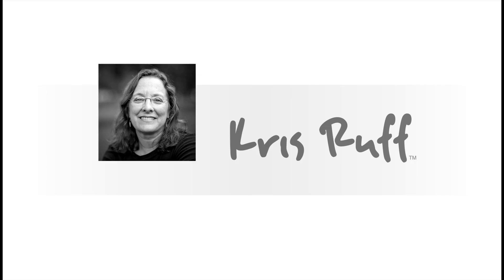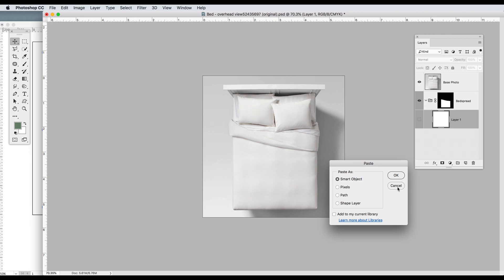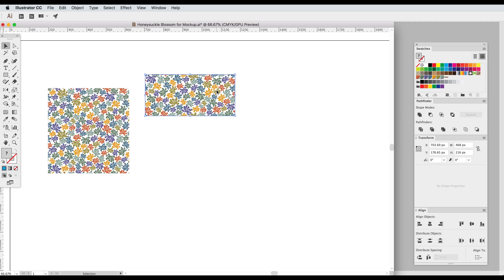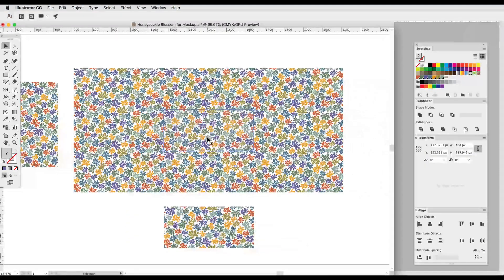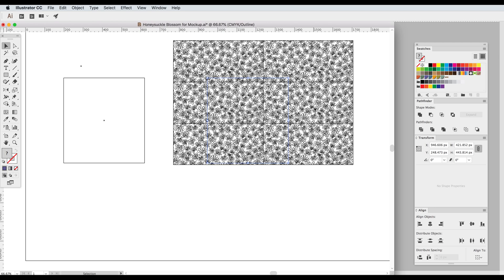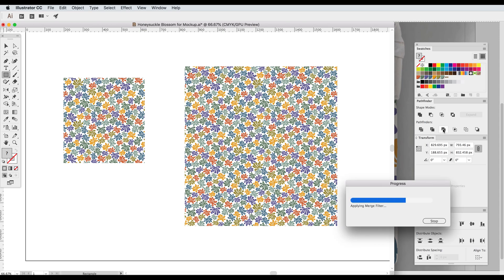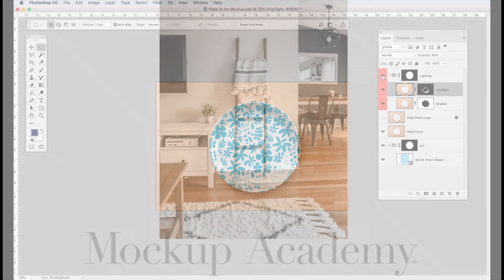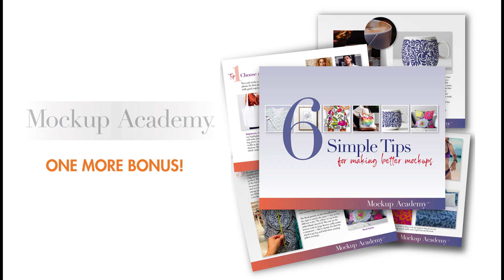How to Fix White Lines in Repeat Patterns-Revised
Photoshop has a rendering bug that causes little white lines to sometimes show up in repeat patterns. This video shows how to fix them. (It's a revised version of my previous video.)

This video is from Mockup Academy -- the most comprehensive mockup tutorials you'll find anywhere.

HERE'S A LINK TO GET A FREE 14-DAY SKILLSHARE MEMBERSHIP so you can watch all theMockup Academy classes for free!

GET MY FREE GUIDE: 6 SIMPLE TIPS FOR MAKING BETTER MOCKUPS

About This Tutorial:
In this video, you'll find out how to fix the Photoshop bug that makes little white lines between your pattern tiles when you paste vector (Illustrator) repeat patterns into Photoshop. It's a frustrating problem! There's actually nothing wrong with your pattern. It's a rendering issue that sometimes shows up when Photoshop converts your vector art into pixels. Luckily the solution is quick and easy. And you can do it without having to export the art into a separate file.

I'll show you how to do it in this video and you'll also get a glimpse of the simple, easy-to-follow teaching style I use in my Skillshare course — Mockup Academy. I developed Mockup Academy classes specifically for surface pattern designers, artists, graphic designers, product designers and Etsy store owners who want to learn how to make digital product mockups from their art. I start with the basic concept and then give you simple and easy instructions to make your mock ups look ultra realistic! Learn how to use layer masks and smart objects, how to use distort and warp tools and how to master retouching tools like clone stamp, content aware fill and the patch tool. In no time you'll be creating:
- mug mockups
- plate mockups
- wallpaper mockups
- tote bag mockups
- wall art mockups
- clothing mockups

Here are some of the reviews from my students:

"Just as great as a course can be, she is on top of the game and I totally recommend this course."  -- Sahar H.

"I am learning so so so much in this Academy. Clear instruction. No superfluous nothin. I would not be able to figure any of this out on my own. Excellent class."  -- Marian N.

"This is a great class! I have tried to make mockups, but this class truly made me understand how it works."  -- Alicia M.

"Every time I take one of the Mockup Academy classes I learn new techniques in Photoshop that really expand my range of tools and abilities."  -- Joan C.

"Absolutely phenomenal class. I cannot thank you enough for sharing so much information. I have a new love of creating mockups!"  -- Lucy C.

About Me:
I'm a surface pattern designer with a passion for color and pattern. I've licensed my art to dozens of manufacturers in everything from home decor, tabletop products, fabric, stationery, pet products, gifts and more. I've used mockups as part of my business for years and Mockup Academy gives me the opportunity to share what I've learned with other designers.